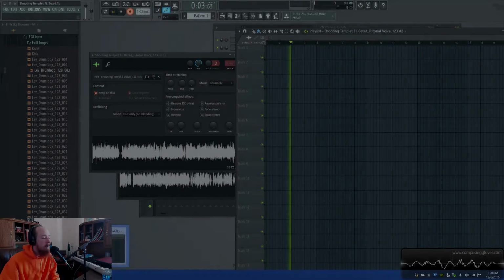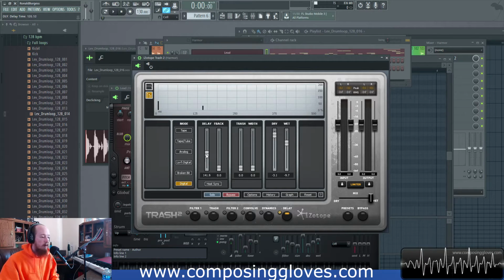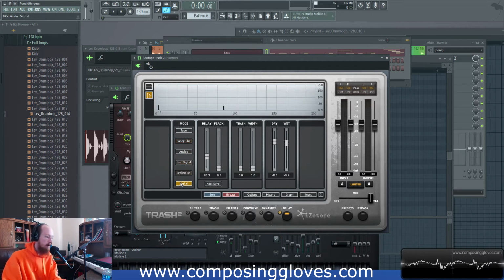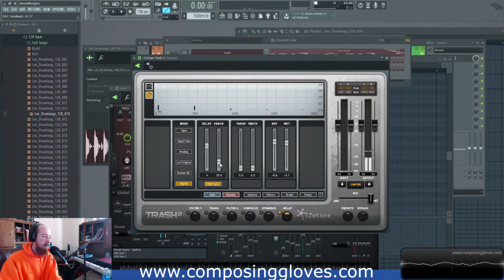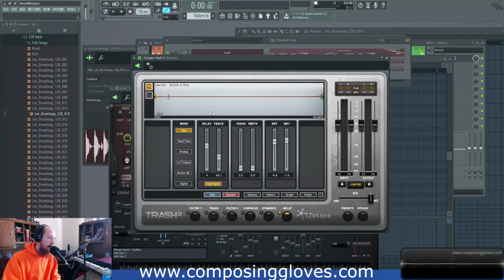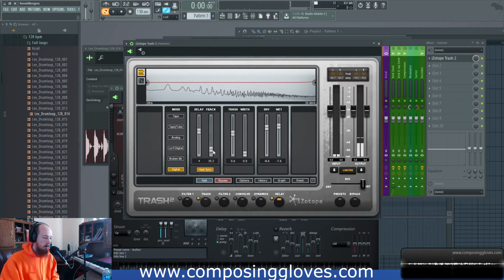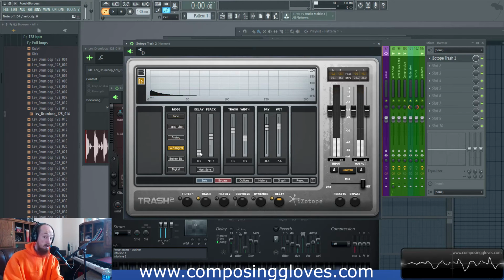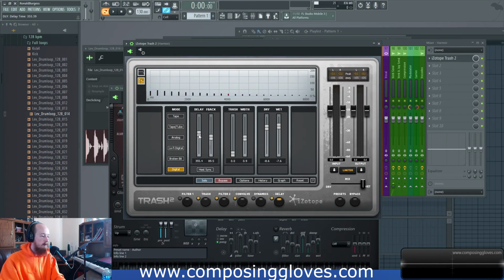iZotope Trash 2 7. Delay Module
Yes sir, we cover the delay module in Trash 2! The modeling options they give you are pretty awesome. We take them apart and look at the differences.